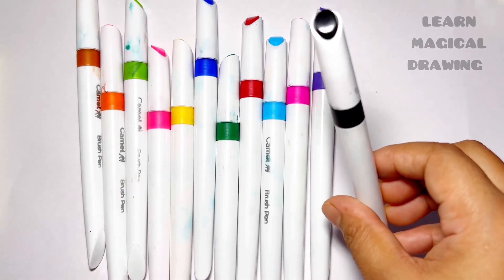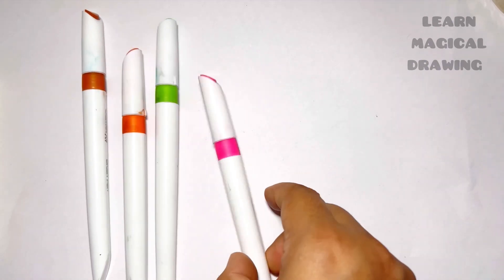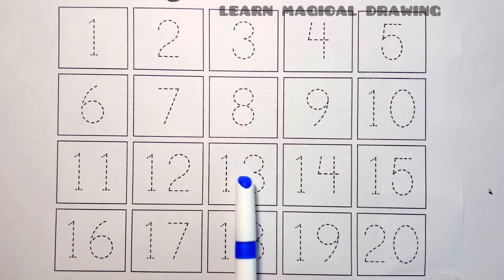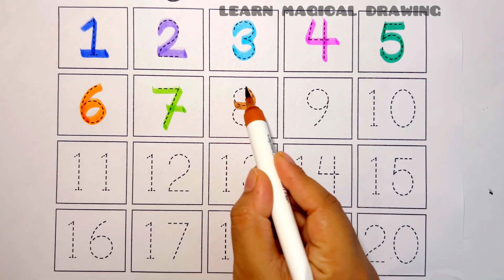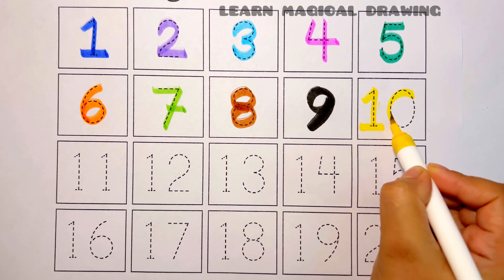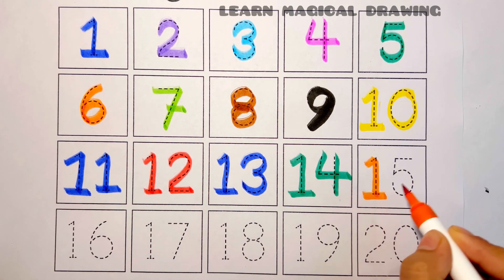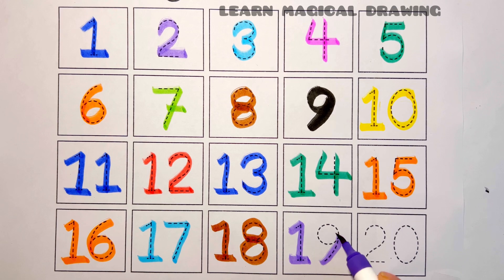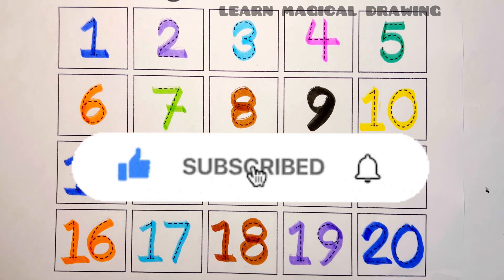123 counting learning,numbers 🔢, ginti 1234 for kids, 1 to 100 learn and write ✍️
Learn to Counting, 123 numbers | One two three,1 से 100 तक गिनती, 1 to 100 Counting